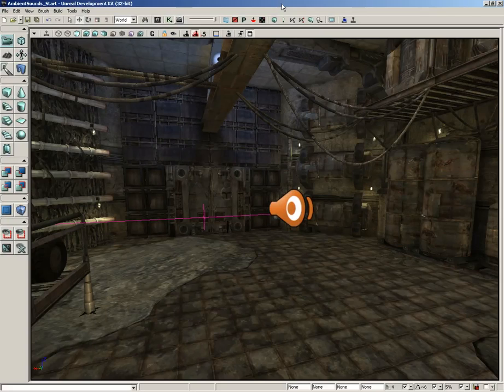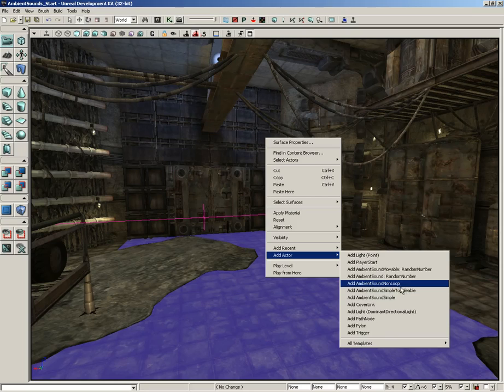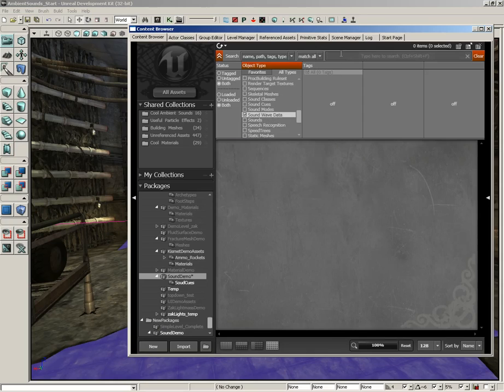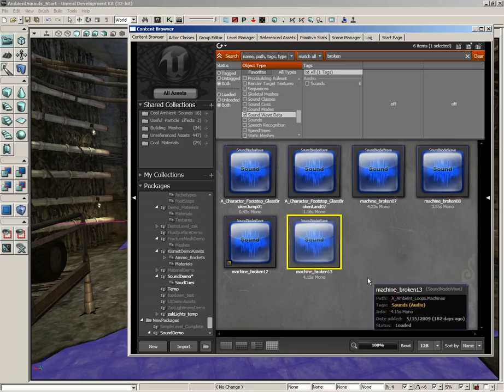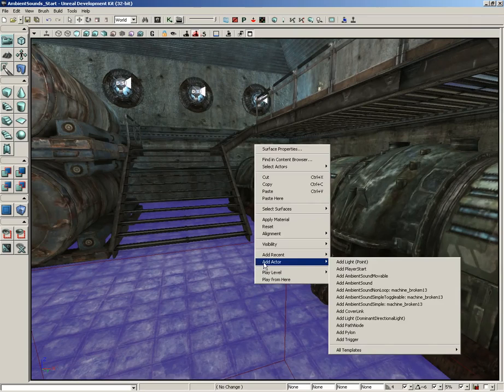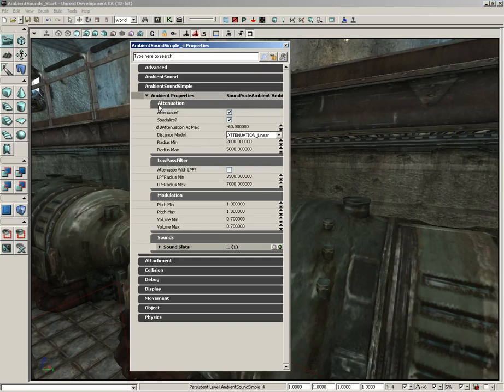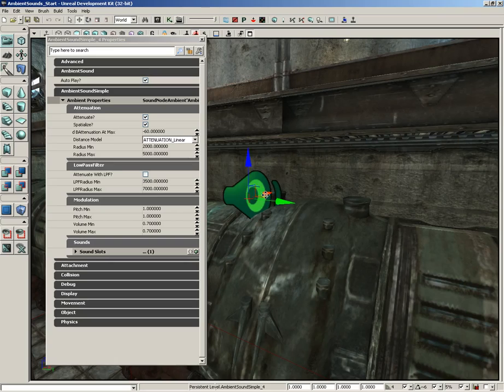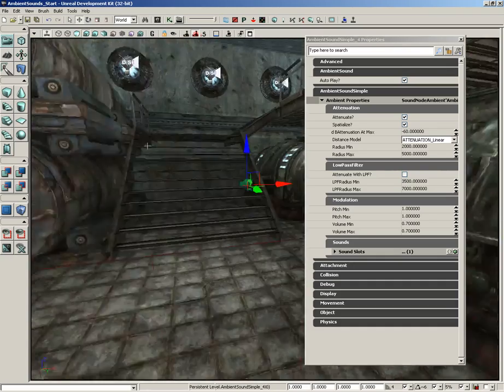UDK Tutorial Part 106: Sounds- Ambient Sound Simple.mp4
The AmbientSoundSimple actor is very similar to an AmbientSound, btu allows the user to simply utilize a SoundWaveData, rather than a SoundCue, for playback.